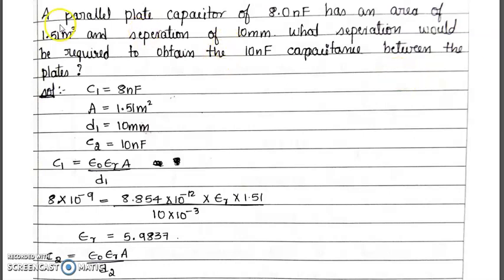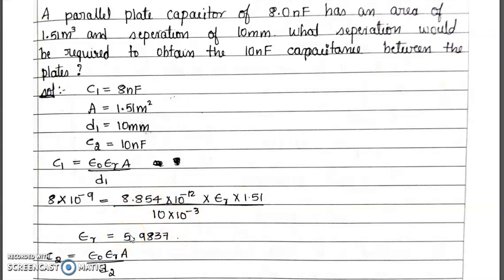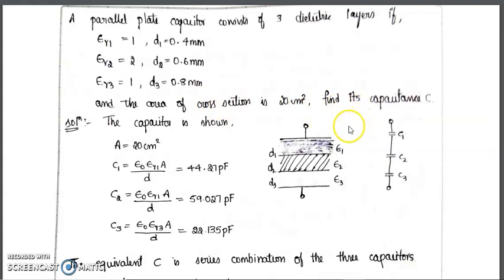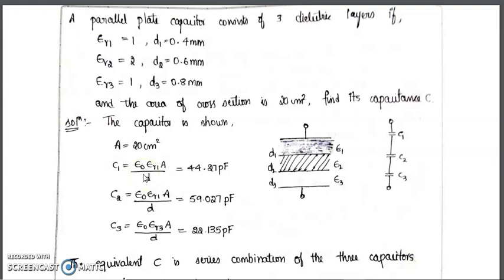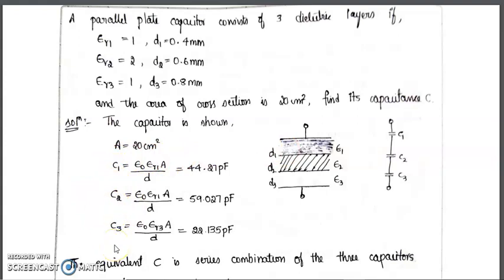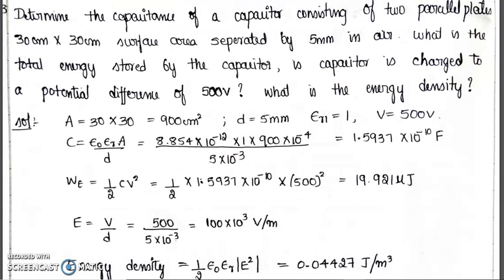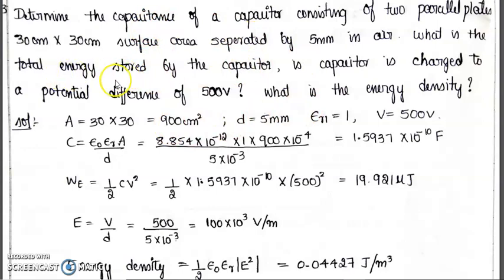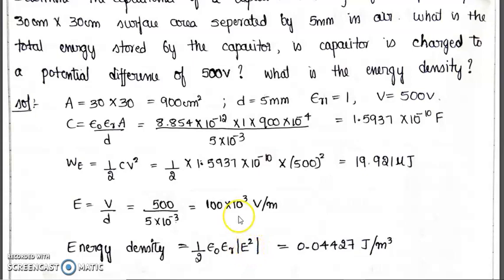SJEC Lectures: Electromagnetic Field Theory:Conductors, Dielectrics and Capacitors-Part 16(Module 2)